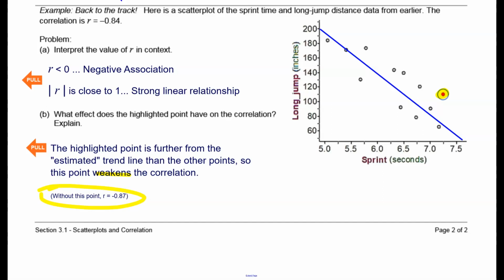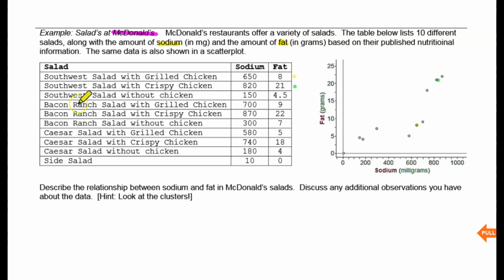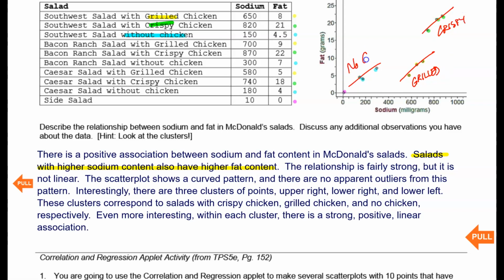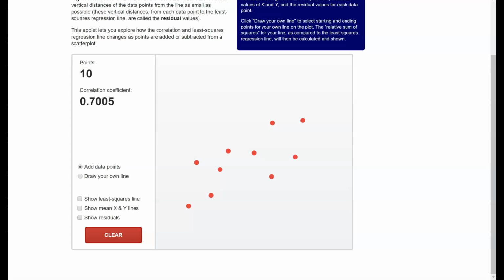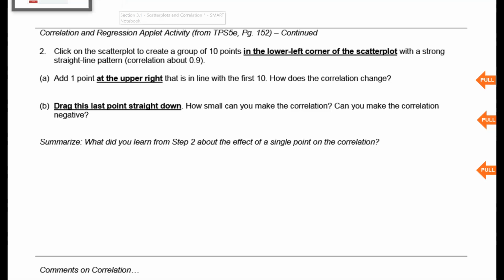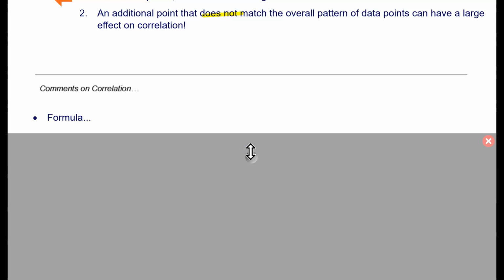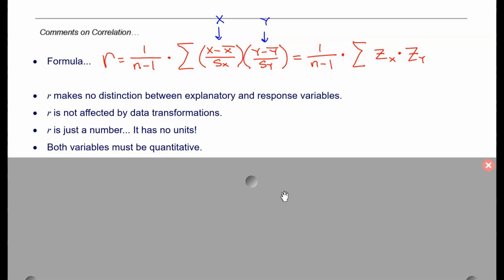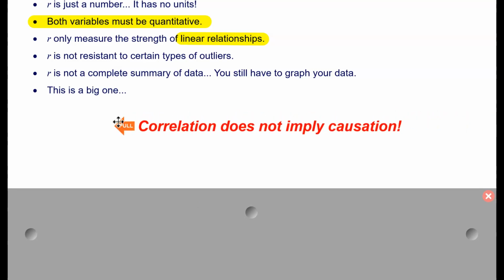Section 3.1 - Scatterplots and Correlation, Pages 3 and 4